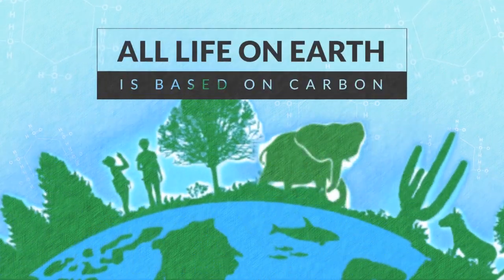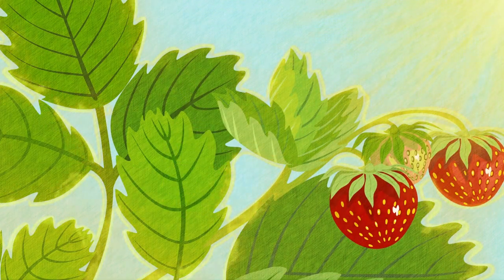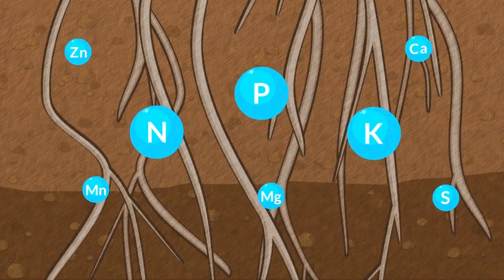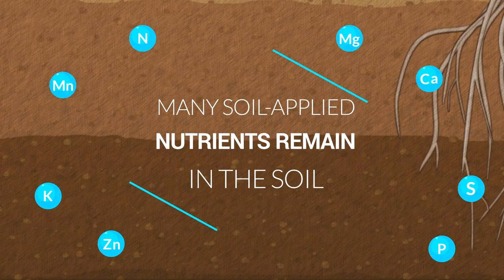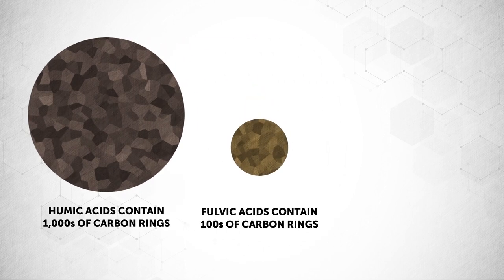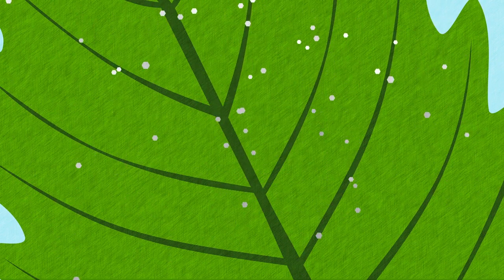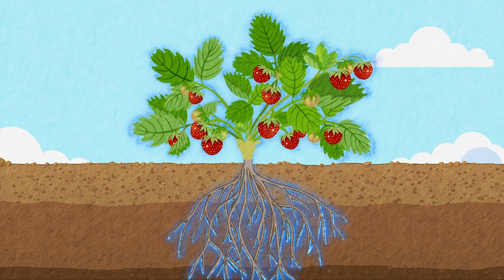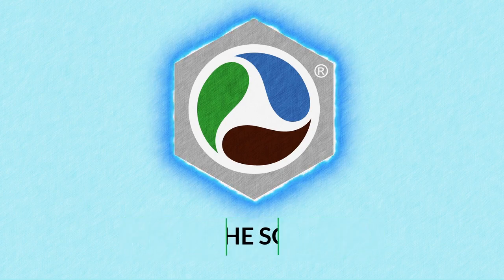¿Aprender sobre Micro Carbon Technology?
Conoce las ventajas sobre la -Tecnologia de Micro Carbono (TMC)-,
La cual es única en el mundo, conoce mas aquí sobre ella y como es se forma.

Huma Gro® es una línea de productos de nutrición vegetal líquidos y
de insumos especializados para la agricultura. Los productos de Huma
Gro® son únicos debido a un proceso de "formación de complejos"
de secreto industrial que combina nutrientes con partículas orgánicas
muy pequeñas que permiten que las plantas absorban los nutrientes
con un índice de eficiencia muy superior a otros productos de la
competencia.

¿Qué es la Tecnología Micro Carbono®?
La Tecnología Micro Carbono (TMC) es un secreto industrial de una mezcla de moléculas orgánicas extremadamente pequeñas ricas en carbono y oxígeno que actúan como fuente de carbono y brindan un vehículo ultra eficiente para transportar nutrientes y otras moléculas a la planta a través del suelo o de las hojas.

¿De dónde proviene la TMC?
El origen de TMC se remonta a 1973, cuando nuestros científicos descubrieron un material orgánico único que, al aplicarlo a los suelos agrícolas, mejoraba su fertilidad y la absorción de los nutrientes por parte de los cultivos. Ahora sabemos que este material se compone principalmente de leonardita de calidad muy alta.

Nuestra leonardita es un material suave y húmico, rico en carbono, que nunca fue comprimido ni calentado para convertirlo en carbón.
¿Qué pueden hacer los productos basados en TMC que otros no pueden?

• TMC es un sistema de suministro ultra eficiente que permite a los agricultores lograr mucho más con menos producto. Menor volumen de insumos = mayor rendimiento.
• Muchos insumos dañan el suelo. Los productos de Huma Gro® tienen un
impacto ambiental positivo al promover la salud integral de la planta y el suelo mediante la nutrición foliar

¿Qué hace que los productos de Huma Gro® sean únicos y tan eficaces?
El secreto para nuestros altos índices de eficiencia es la Tecnología Micro Carbono®.
Al utilizar la TMC como base, hemos desarrollado muchos productos
muy efectivos para prácticamente todo tipo de aplicación. Al desarrollar
sobre esta base, los resultados son:
• Mejor actividad y diversidad de microorganismos beneficiosos.
• Mejor estructura física del suelo.
• Aumento de la disponibilidad y la captación de nutrientes.
• Supresión de plagas y enfermedades de los cultivos.
Nuestros productos suministran con eficiencia a su cultivo la nutrición
esencial que necesita para el crecimiento, formación de frutos y vigor
óptimos. Los resultados son mayor rendimiento y calidad y máxima
ganancia.